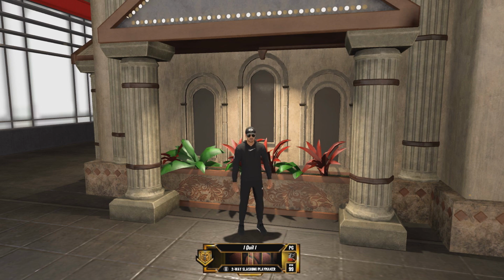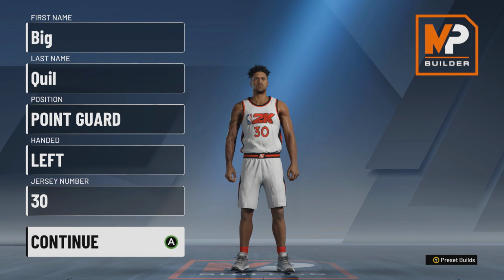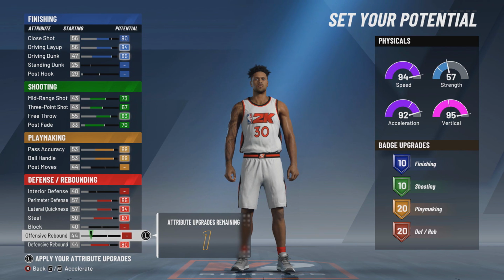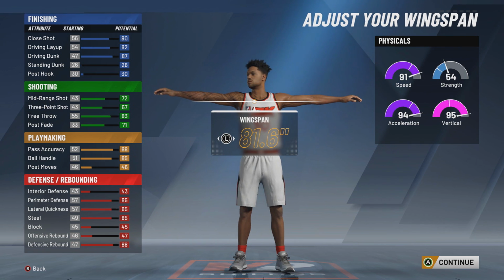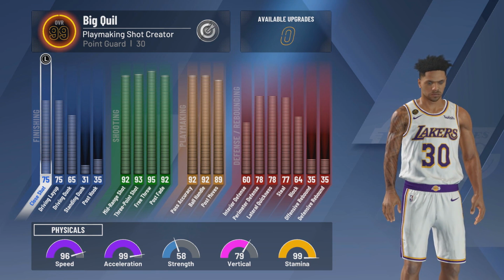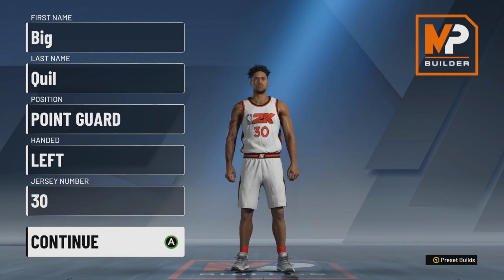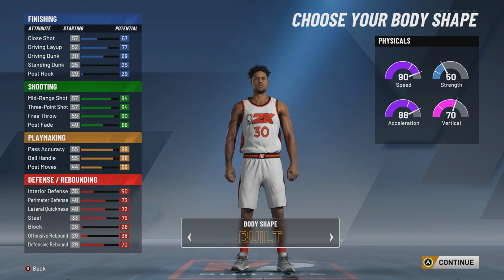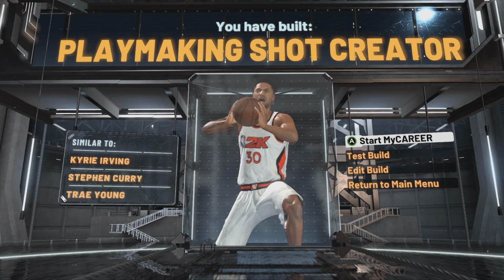BEST 3 GUARDS BUILDS IN NBA 2K20! MOST OVERPOWERED DEMIGOD BUILDS! BECOME UNSTOPPABLE NBA 2K20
Showing you guys how to create easily the best and most popular 3 guard builds on NBA 2K20, the Offensive Threat, 2-Way Slashing Playmaker, and Playmaking Shot Creator.
1,500 LIKES FOR MORE NBA 2K20 VIDEOS!!
Add me on xbox: l Quil I